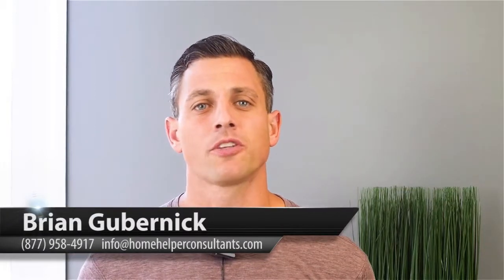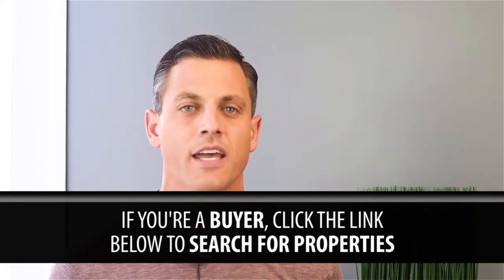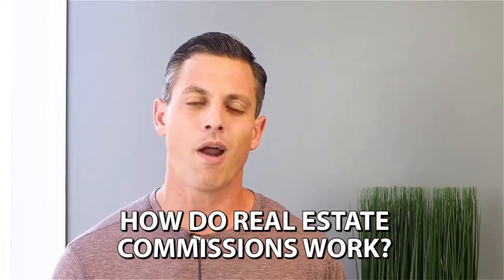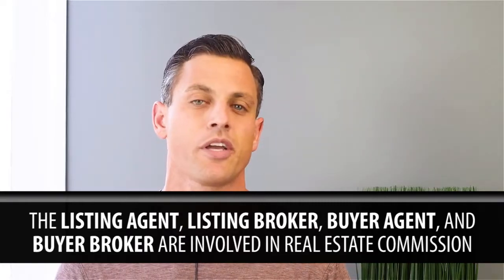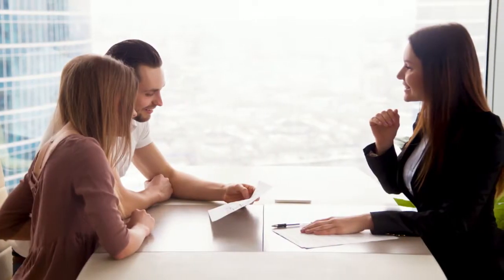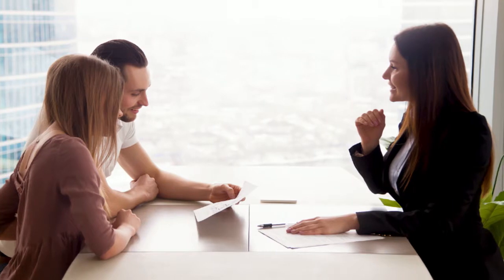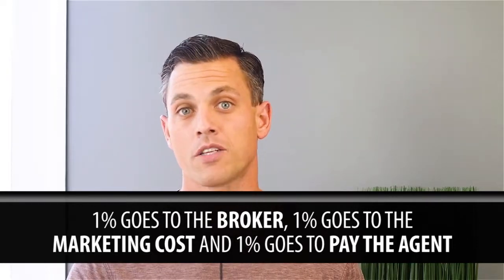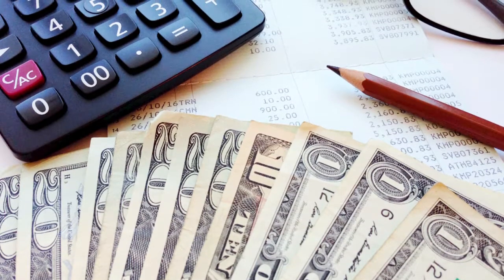Real Estate: Where Does the Commission Go?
You might understand that a commission fee in a real estate transaction is what your agent gets paid, but do you understand how that works? It is not as simple as many might believe. Today I will break it down for you. For the typical 6% commission rate, half goes to the listing side, and half goes to the buyer side. From there, it’s split yet again.

Looking to sell your home?

Brian Gubernick | Keller Williams Realty
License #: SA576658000